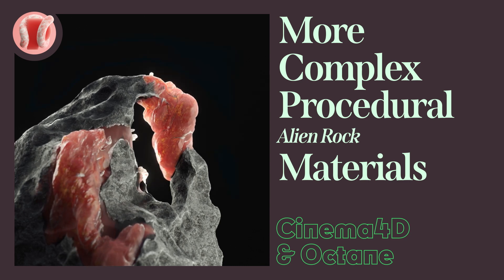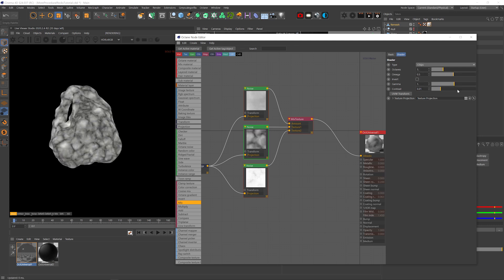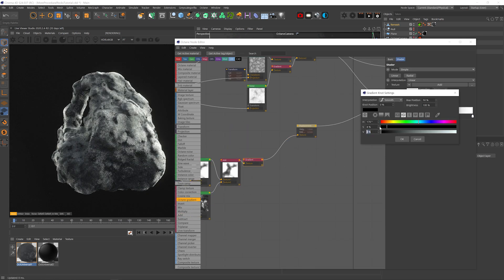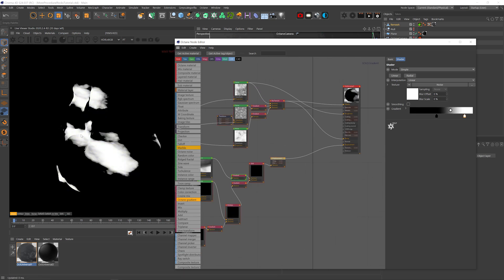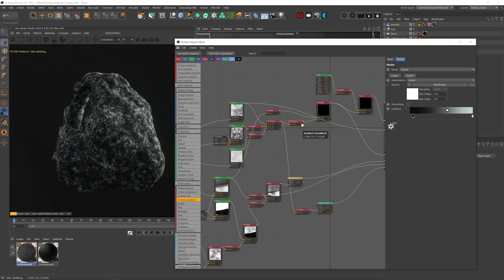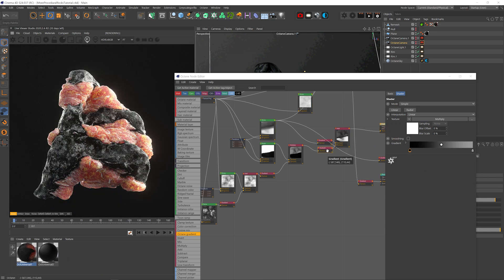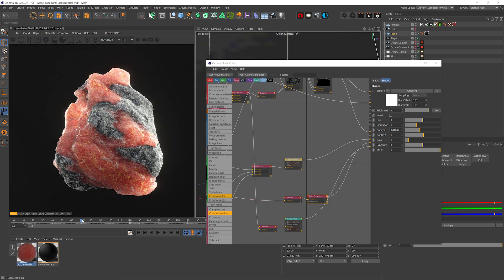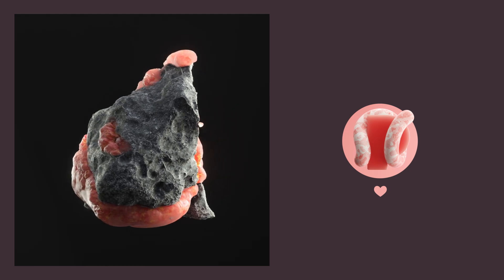Cinema 4D Tutorial - MORE Procedural Alien Rocks (Octane)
In this C4D tutorial we're going to keep pushing Octane's node system and make some more complex procedural alien rock-like materials. We'll use a single Universal material and combine tons of noise nodes in unique ways to create super unique textures as we learn how to approach detailed node layering.
We'll also quickly go over on how to animate the texture to achieve a growth/spread effect.

00:00 Intro
00:35 Patron Shoutout
01:19 Scene Setup
01:38 Albedo, Bump & Roughness Setup
03:33 Displacement Setup
06:55 Creating the Crystal Texture
08:22 Adding Albedo Detail
09:25 Final Adjustments and Fiddling
14:45 Animating Texture Growth
15:47 Outro